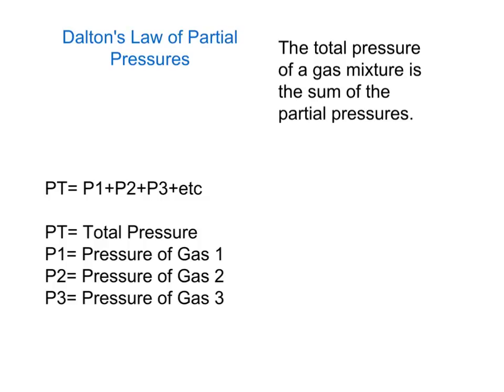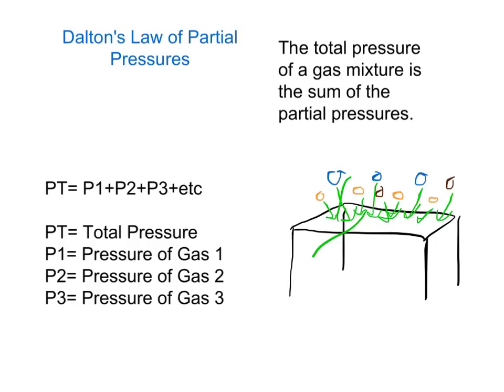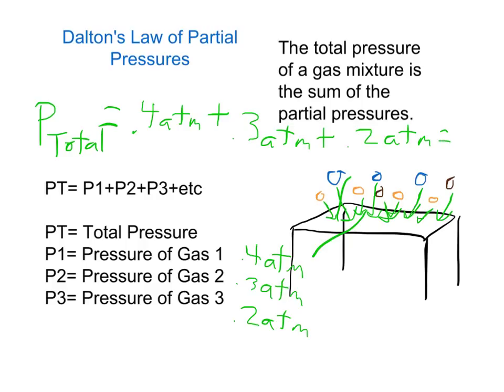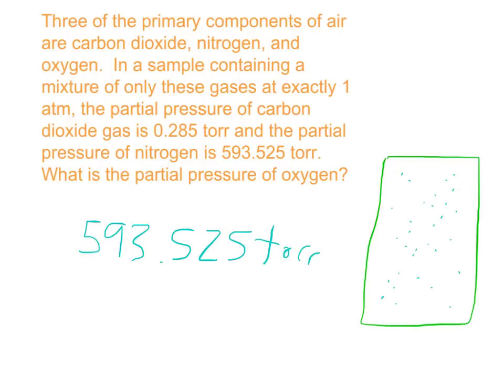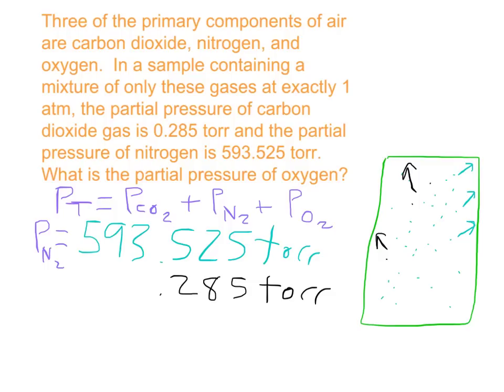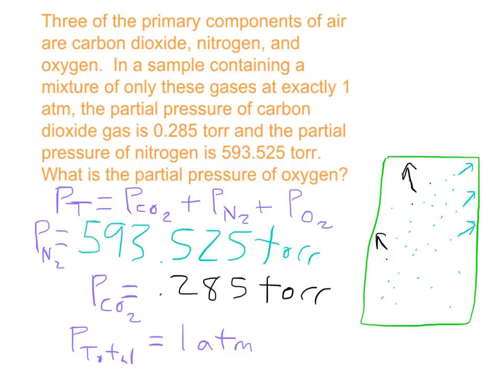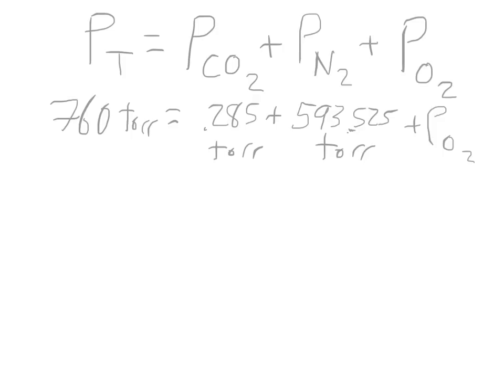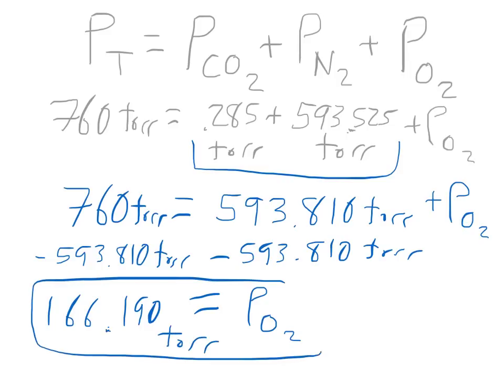Dalton's Law of Partial Pressures